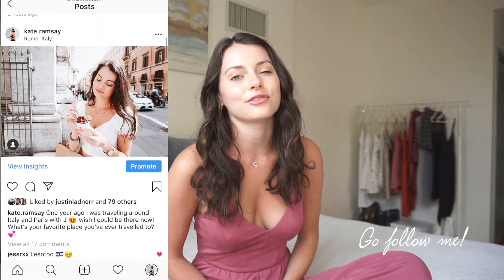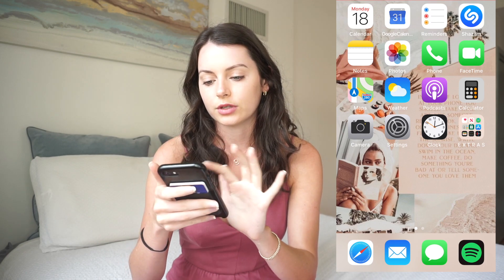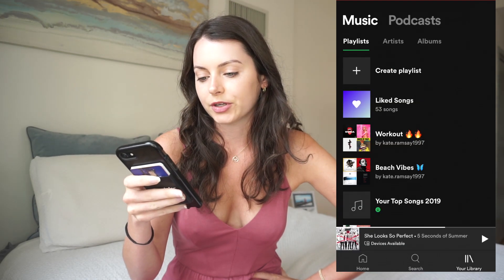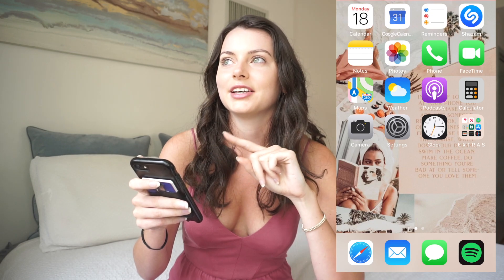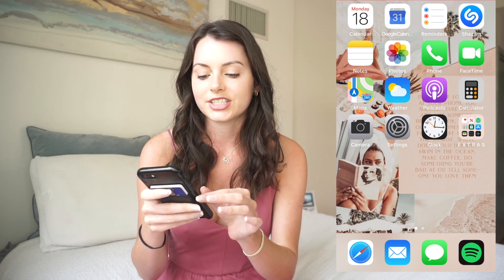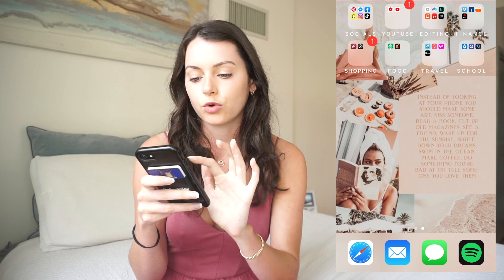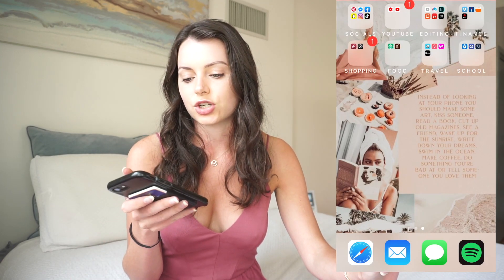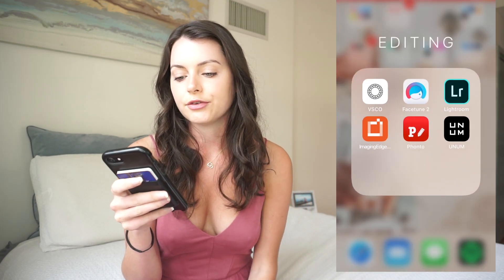IPHONE DECLUTTER, ORGANIZATION, TIPS + WHATS ON MY IPHONE 2020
How I decluttered and aesthetically organized my iPhone + whats on my iPhone and my favorite apps! 💕

Some of my tips:
-Declutter: delete all apps you don't use monthly/yearly
-Put apps into folders that have similar use
-Color code everything!
-Make your folders aesthetic
-Pick a cute/motivating wallpaper! Mine is from Pinterest

*New Schedule* Tuesday & Friday uploads at 10am EST!

About Me: My name is Kate and I am 22 years old. I am a senior at Quinnipiac University in Connecticut and love creating lifestyle videos and sharing with you my favorite fashion and health finds! You will find tons of college vlogs, days in my life, what I eat in a days and favorites videos of course!